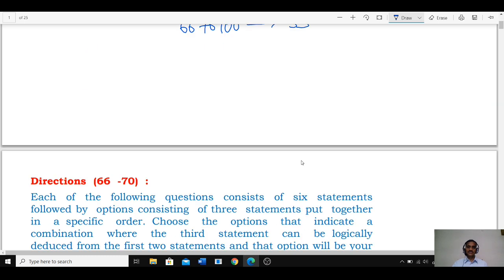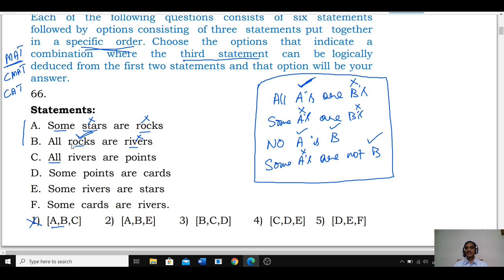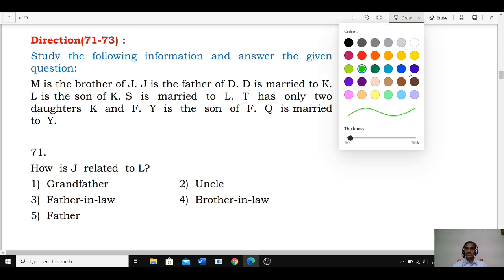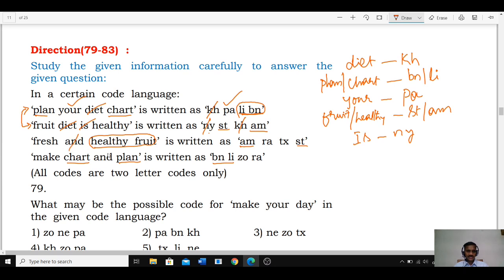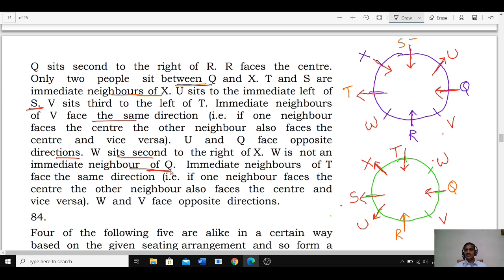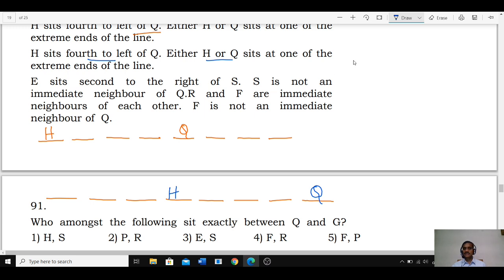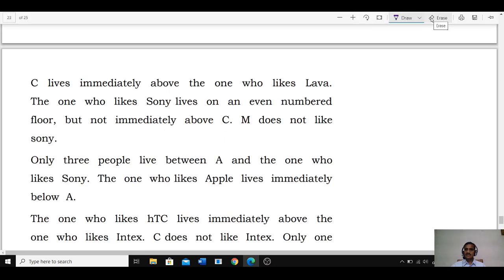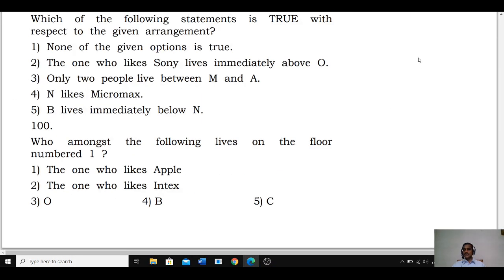SBI PO PRELIMS TEST NO-823 REASONING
SBI PO PRELIMS TEST NO-823 REASONING | SYLLOGISMS NEW PATTERN, CODED INEQUALITIES